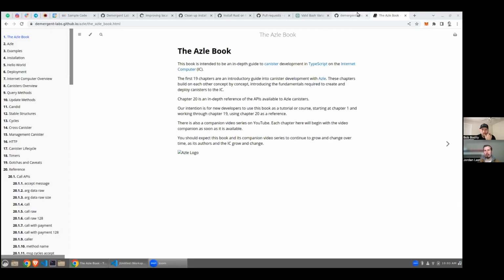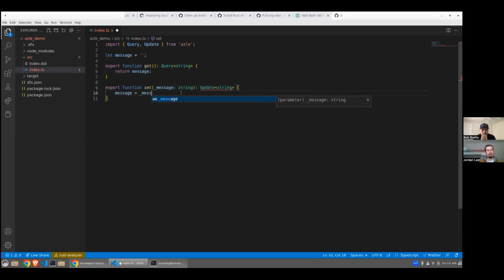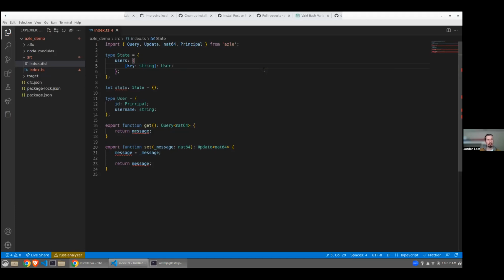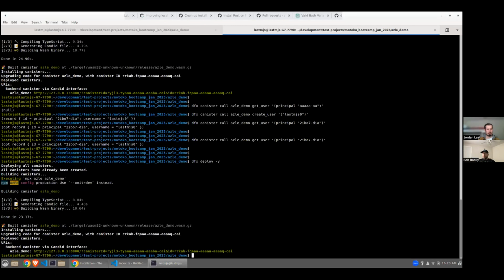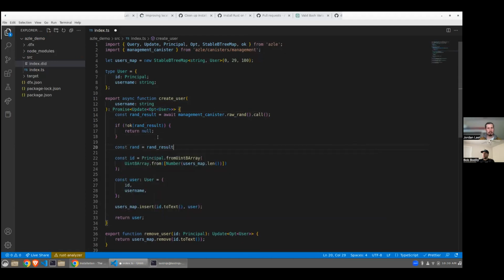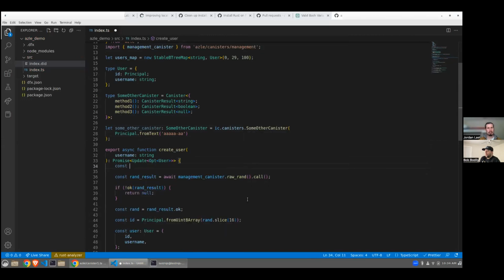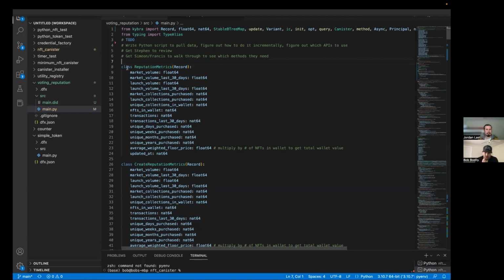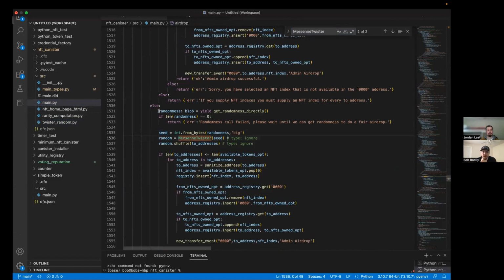[DAY 6 | PRESENTATION] Azle & Kybra: Write contracts with Typescript or Python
Motoko Bootcamp 2023 🏕️

Azle & Kybra: Write contracts with Typescript or Python
Speakers 🗣️